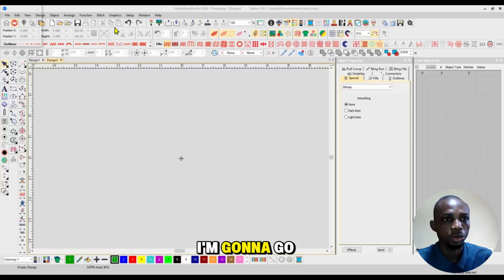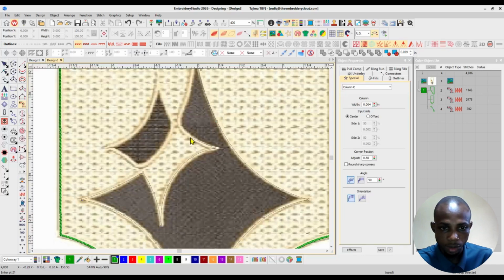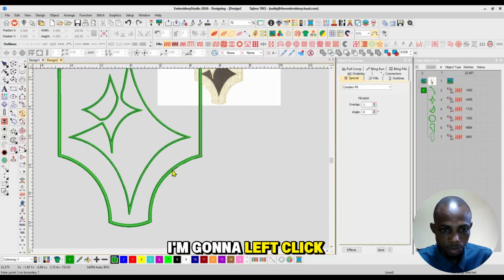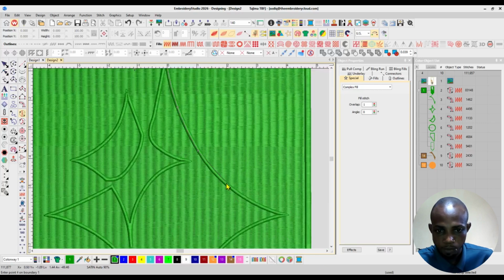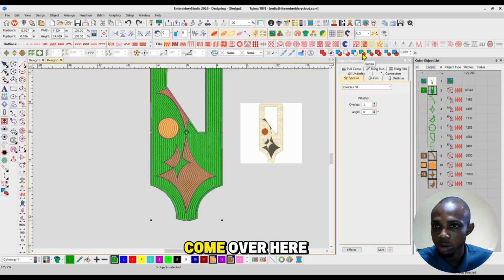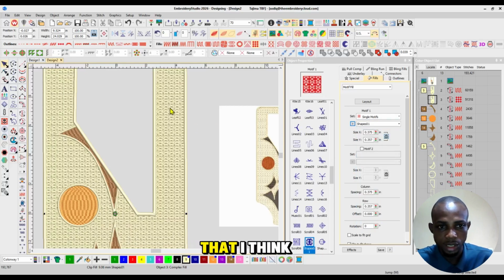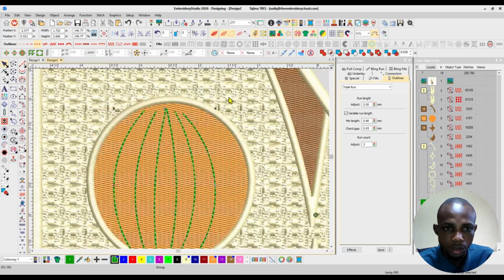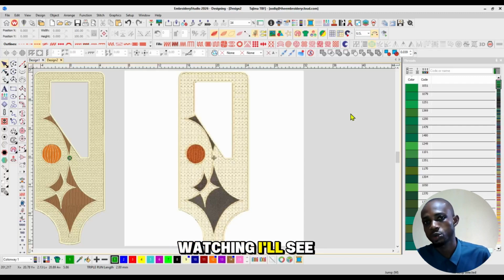How to Digitize a Non Cross Stitch Agbada in Wilcom | Complete Step-by-Step Tutorial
How to Digitize a Non Cross Stitch Agbada in Wilcom | Complete Beginner's Guide

In this beginner-friendly tutorial, I show you exactly how to digitize a
traditional Agbada motif using the non cross stitch method in Wilcom —
step by step, from scratch. No prior Wilcom experience needed!

This tutorial works across all Wilcom versions — whether you're using
Wilcom EmbroideryStudio e4, e4.2, e4.5, or the latest
Wilcom 2026, you can follow along easily.

✅ What You'll Learn in This Tutorial:
- How to import your artwork/graphics into Wilcom
- How to properly trace your design for clean, professional results
- How to use Motif Fill for traditional Agbada patterns
- How to use Tatami Fill as a reinforcement layer under Motif Fill
  (so your design has no gaps or openings — this is a game changer!)
- The right settings for both Tatami Fill and Motif Fill
- How to achieve smooth, fabric-friendly stitch results on Agbada

🎓 WANT TO MASTER EMBROIDERY DIGITIZING?

My Embroidery Digitizing Mastery Course Registration For  Next Cohort Is ongoing

✔ 50 FREE Agbada Designs
✔ 50 FREE Flap and Pocket Designs
✔ 6 Months FREE Access to the Embroidery Business Assistant Software
   (includes Production Calculator, Customer Manager &
   Pricing/Invoicing Assistant — worth it alone!)

💰 Course Fee:
- ₦49,900 (Nigeria)
- $37 USD
- GH₵499 (Ghana) Fee Increases after first 100 signups

👇 Are you working on an Agbada design? Drop your questions
in the comments — I read every one!

All rights to the software belong to the original company.
This video does not distribute or provide access to any software